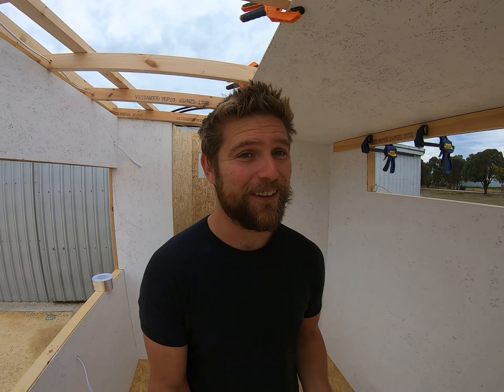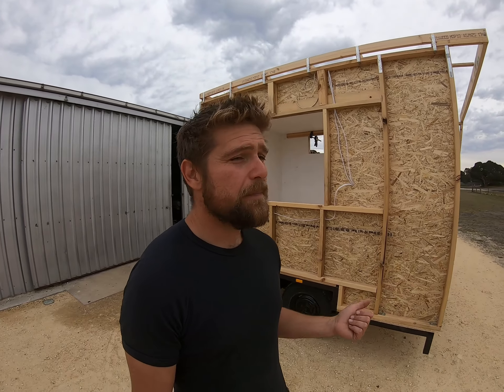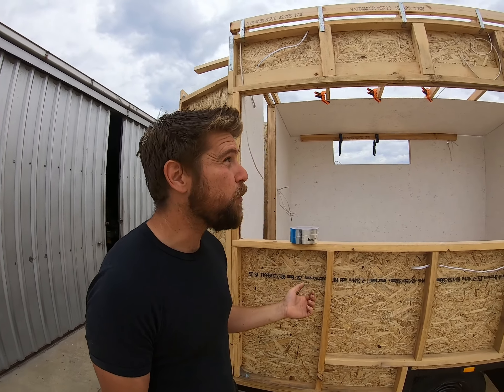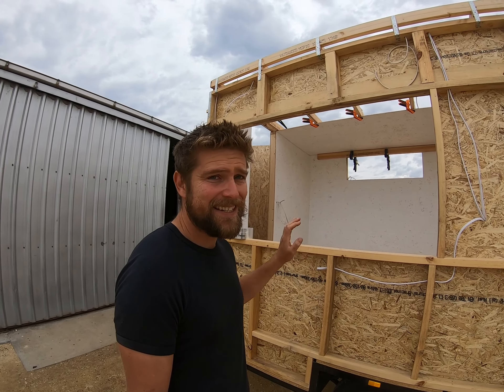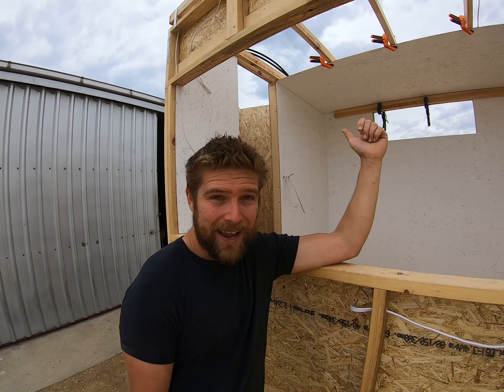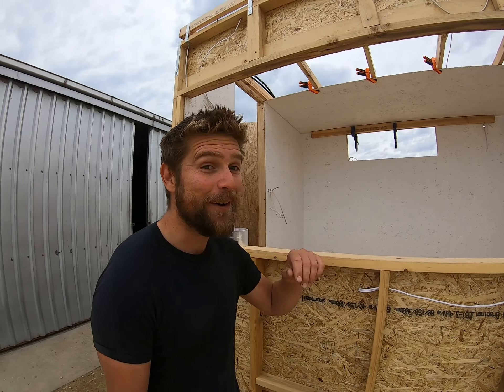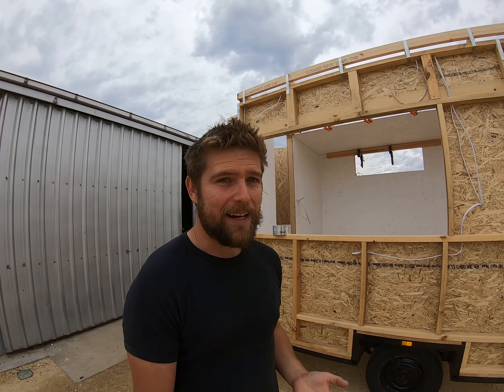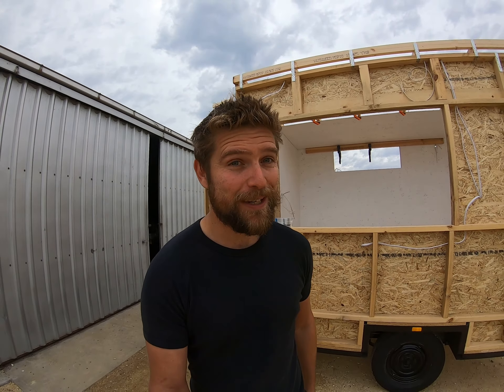Tiny house under $4000 in 4 weeks - Week 3 - Micro Tiny House Build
I am trying to build a tiny house for less than $4000 in 4 weeks.

Three weeks down and the house is taking shape. But wow, I still have so much to do. Floor has been finished, walls are up, lined and painted and the services are roughed in. One week to go and I have no idea how close I will get. It's a sprint to the end and let's see how close I can get.